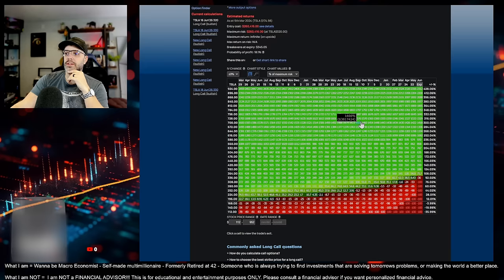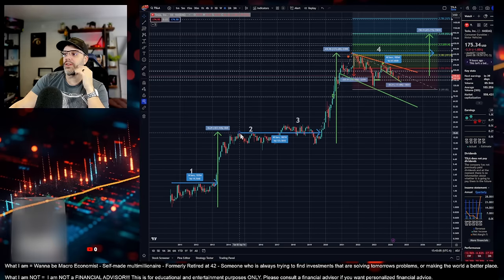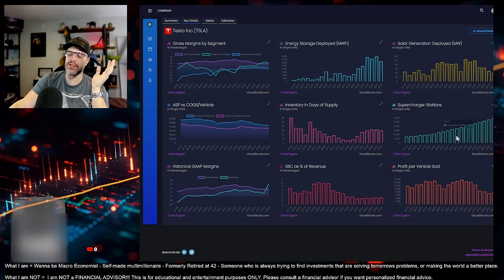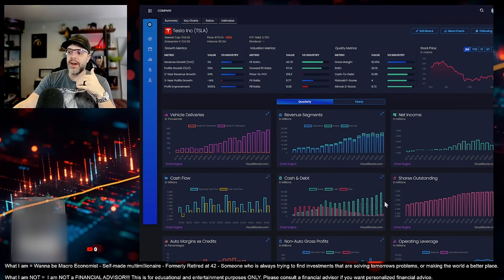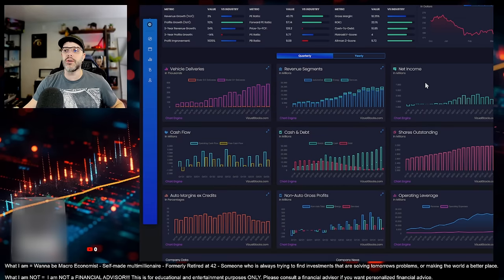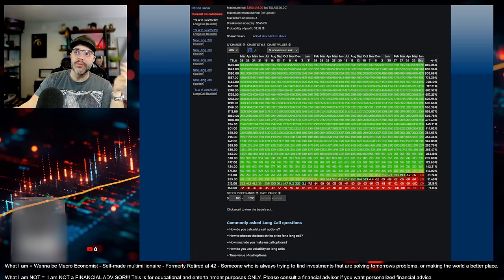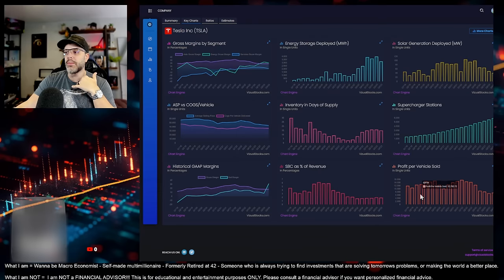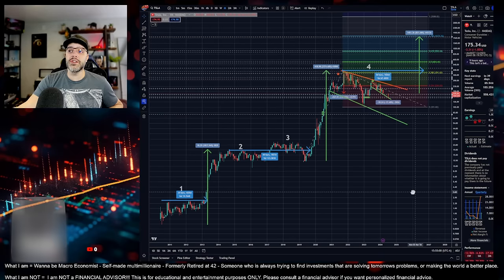My $6-14 MILLION TESLA BET!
In this video I walk through the following.

1. What options I've invested in and why
2. How to use an options calculator to get an idea of what you can obtain in gains.
3. The Technicals for why I believe we could hit that level.
4. The fundamental reasons why it will most likely happen. (AI, Robotics, Energy, Cybertruck, Model2, Autonomy, Rates, being lowered soon, etc.)